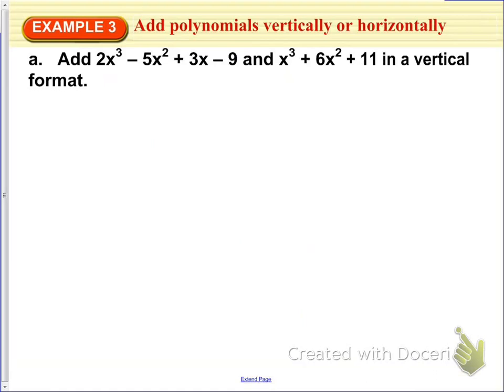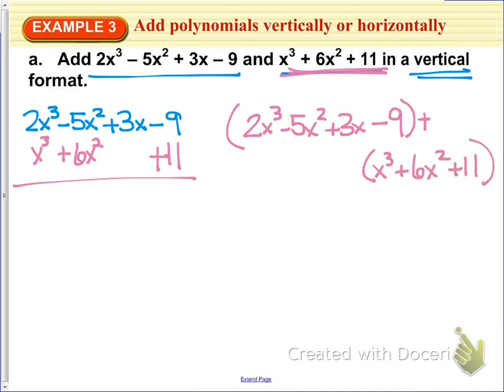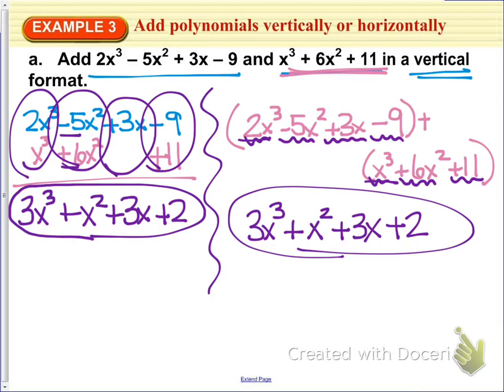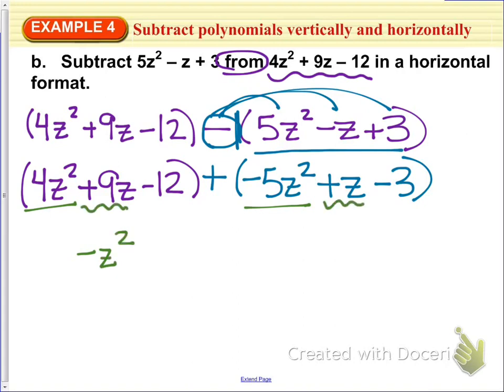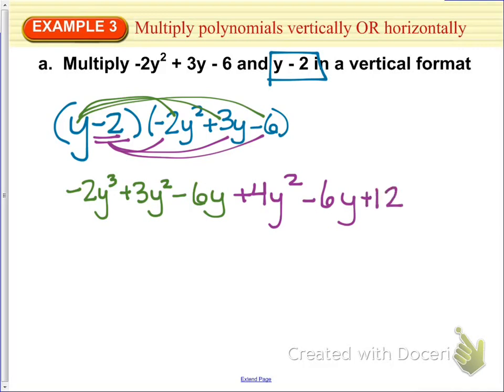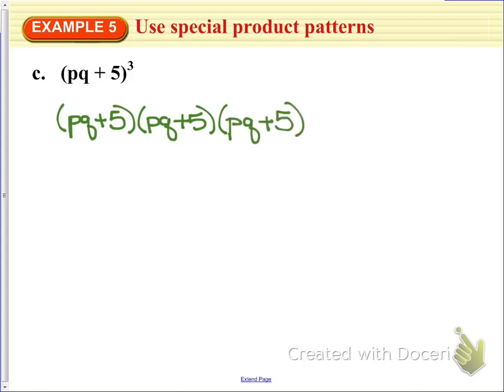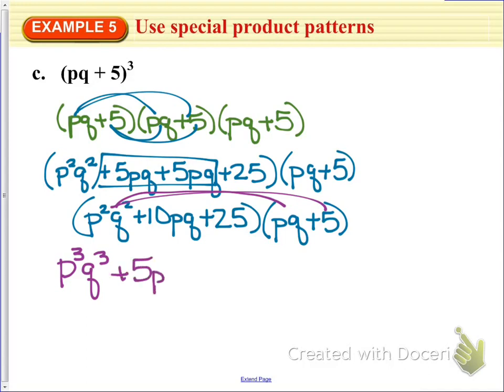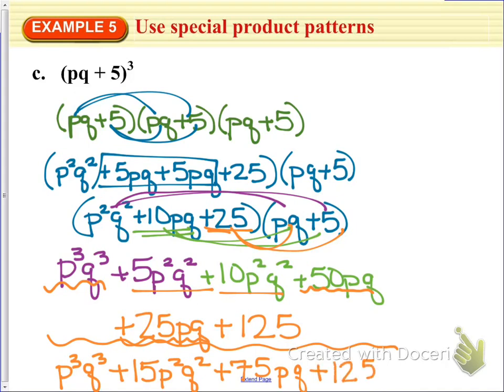Target 5.1b - Operations with Polynomials